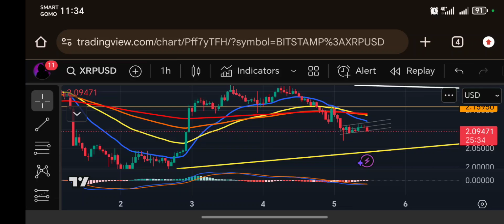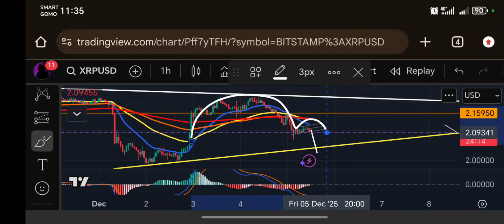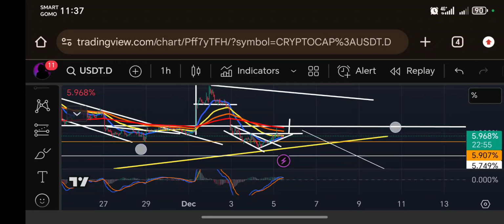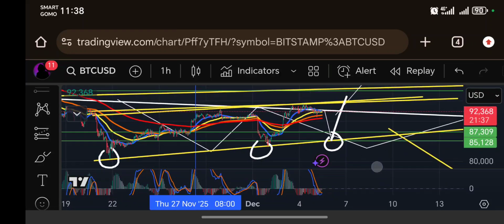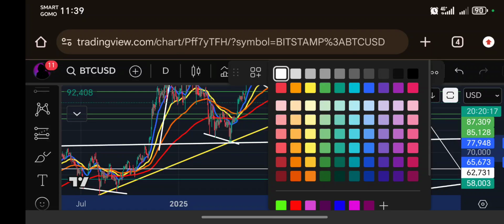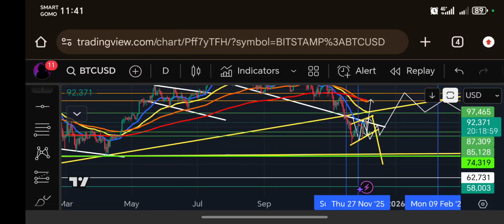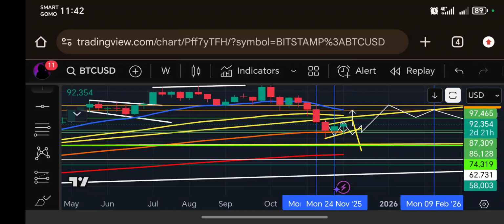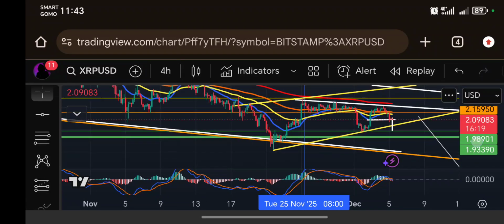MORE PAIN! TOLD YOU NOT TO GET HYPED OR GET TRAP!!! DYOR! PREPARE!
Welcome to CryptoReality. Please Note the following:
Be aware of the risk of scams in the crypto space. Verify the legitimacy of any project or investment opportunity before proceeding.